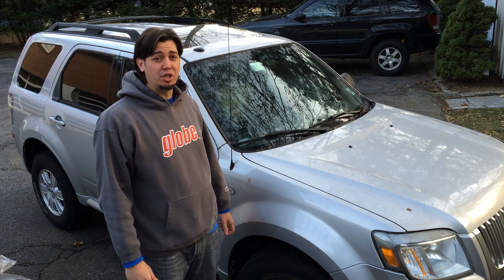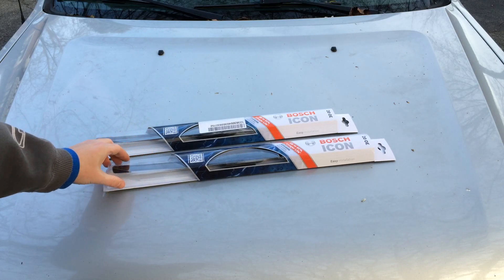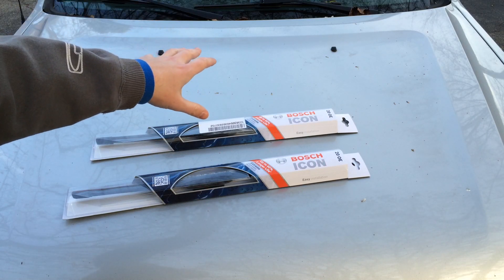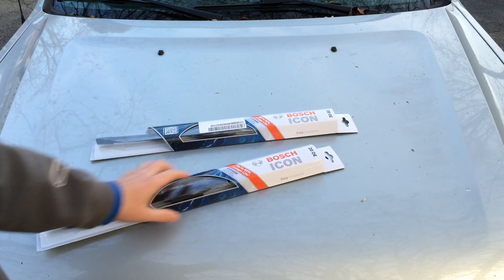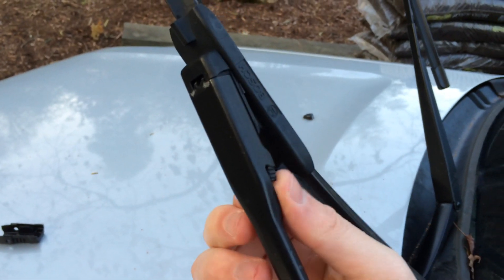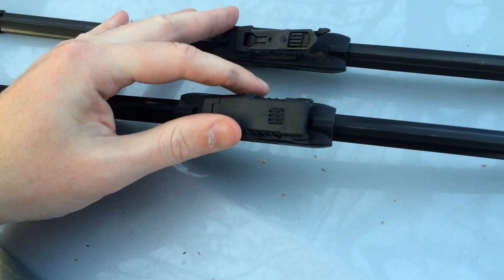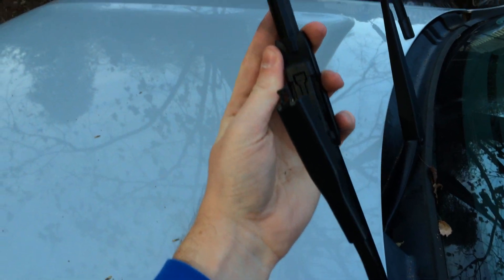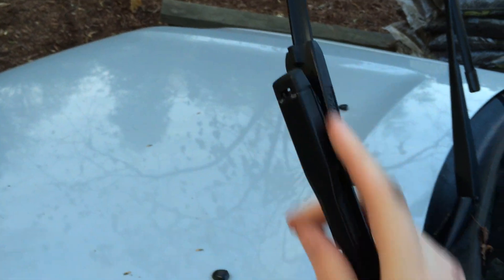HOW TO: Ford Escape / Mercury Mariner / Mazda Tribute Windshield Wiper Replacement (2008-14)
This quick two minute video shows you how to easily replace the old streaking wipers on your 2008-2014 Ford Escape / Mercury Mariner / Mazda Tribute.